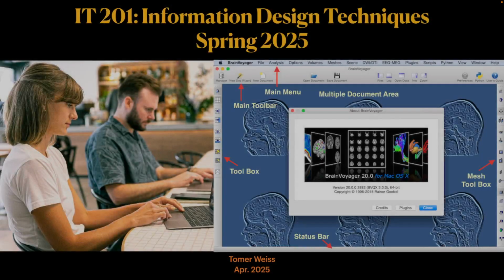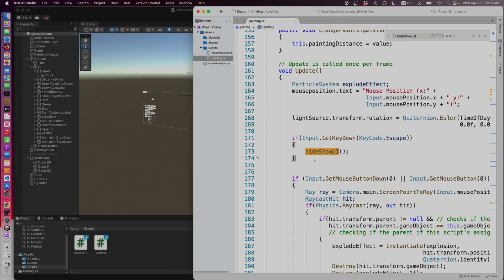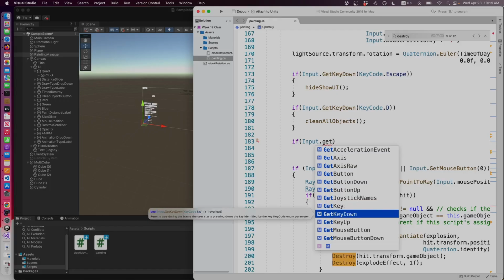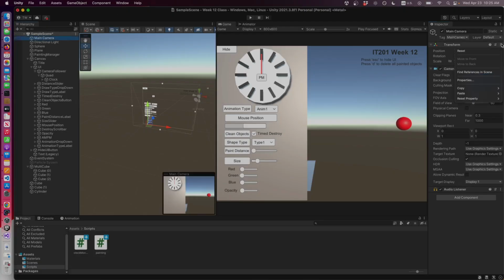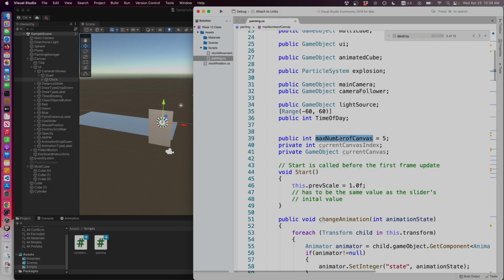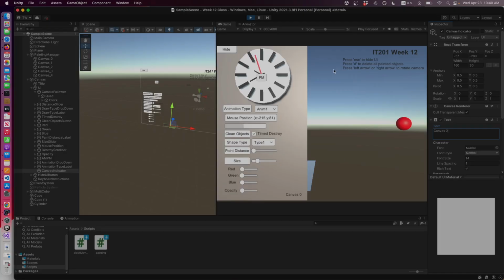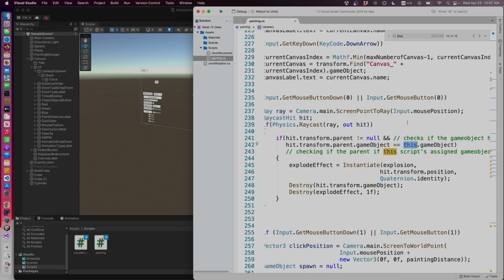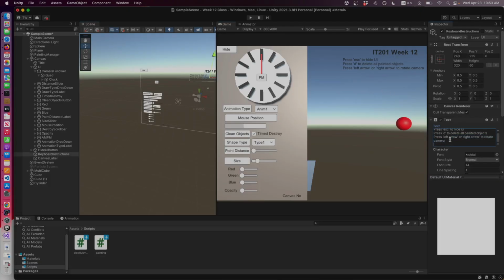IT201, Spring 2025, Week 12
User flows with keyboard, re-using existing button function for hiding the UI and deleting all painted objects,  camera rotation, creating and managing multiple painting canvases.